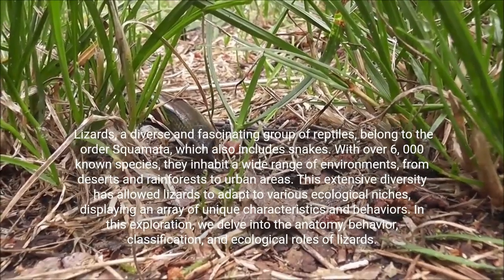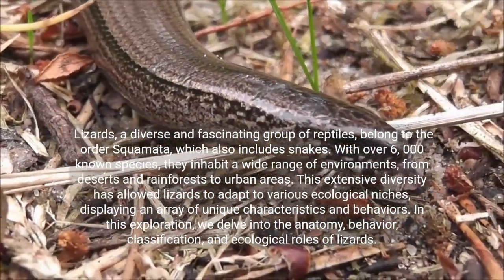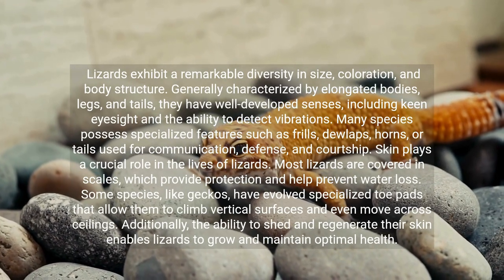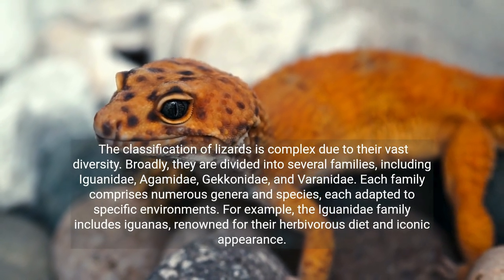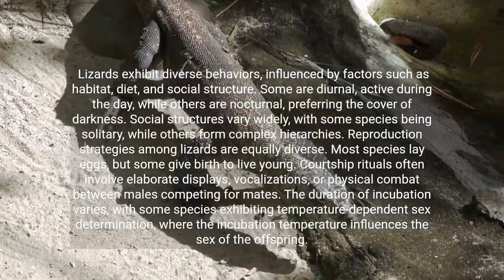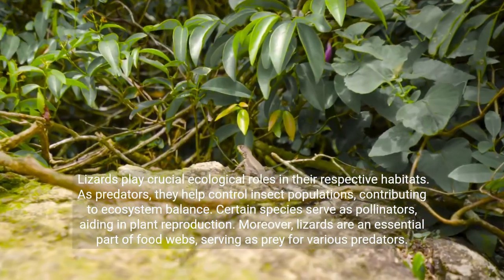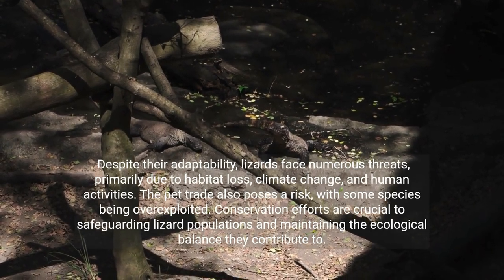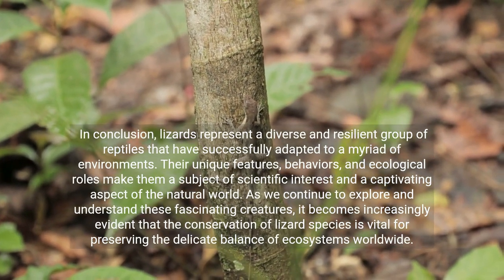"Secrets of Lizards: Nature's Miniature Dragons Revealed!"